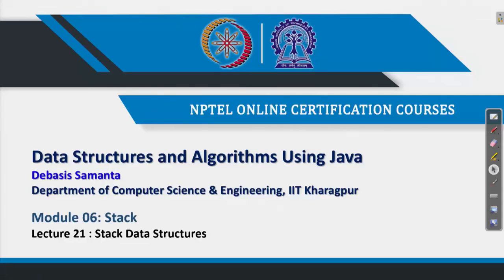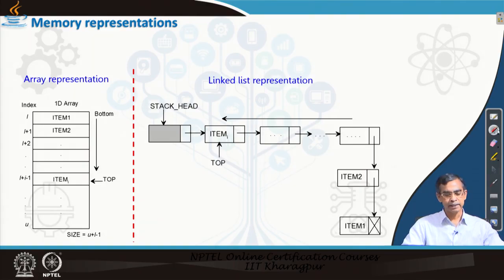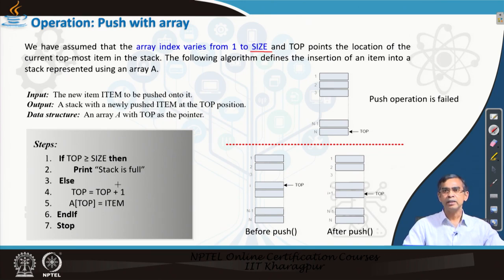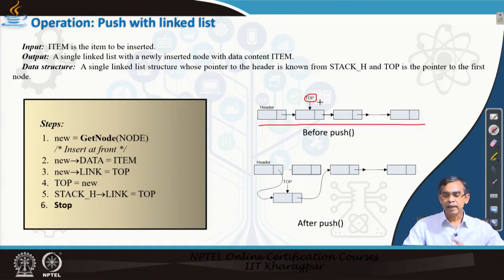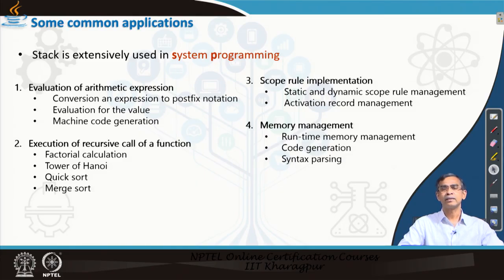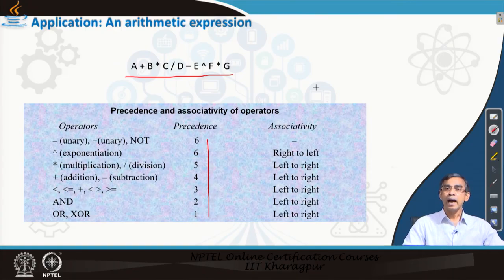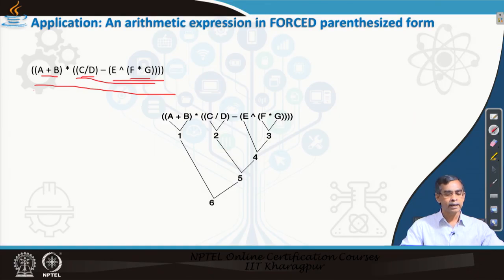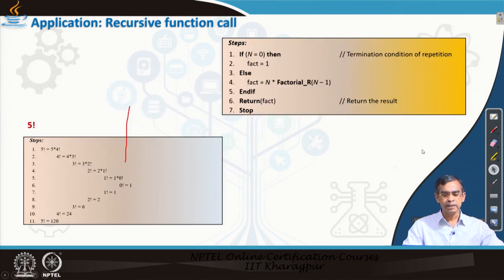Lecture 21 Stack Data Structures